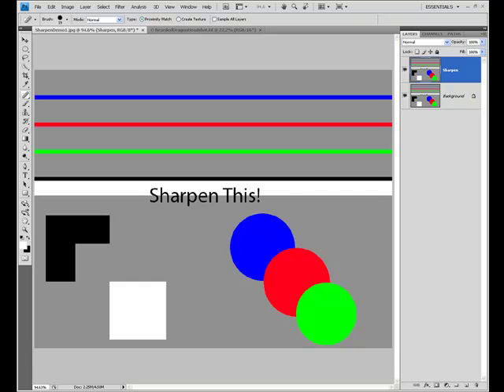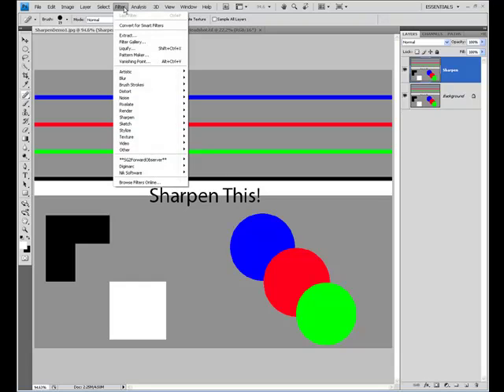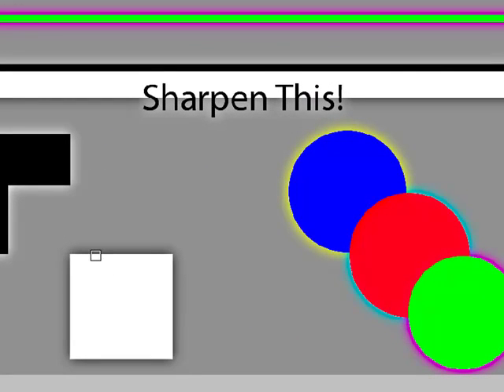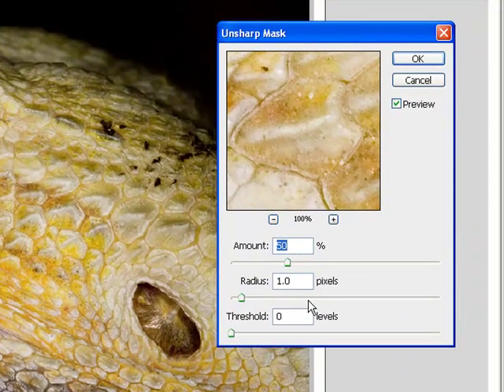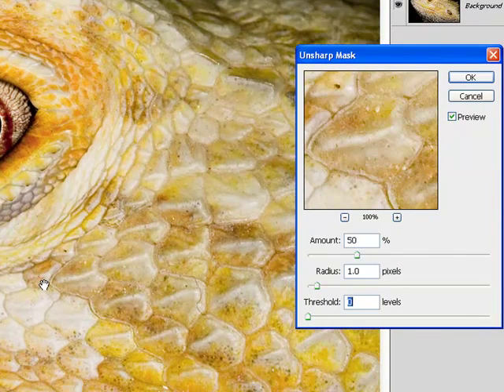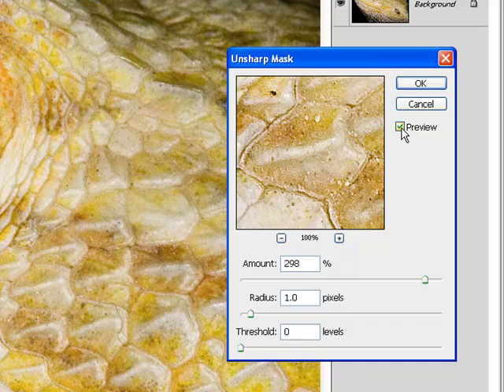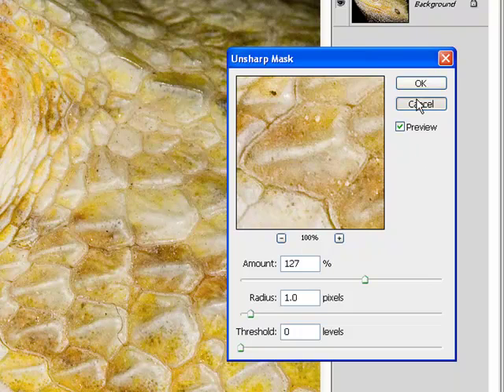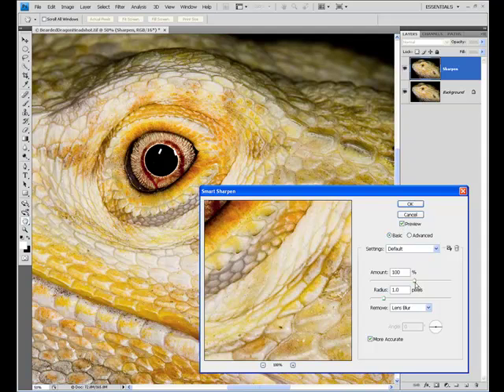MNL Recap - Sharpening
A quick video recap of last Monday's live web seminar.  Quick discussion of sharpening in Adobe Photoshop CS4.